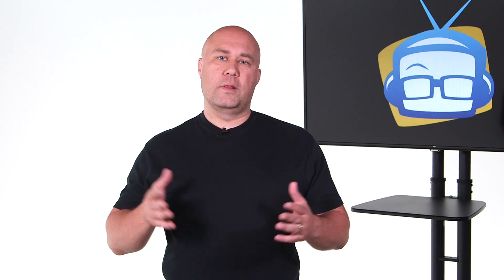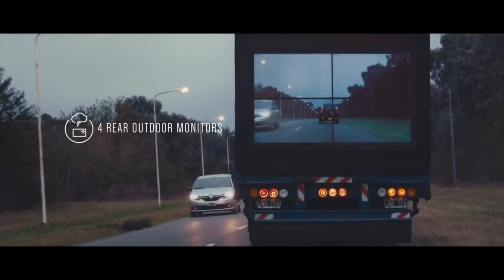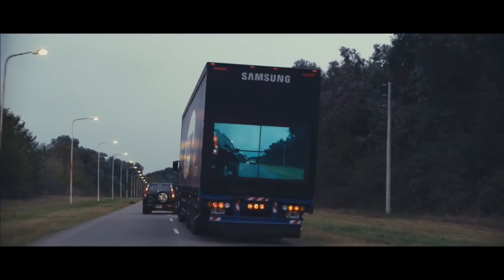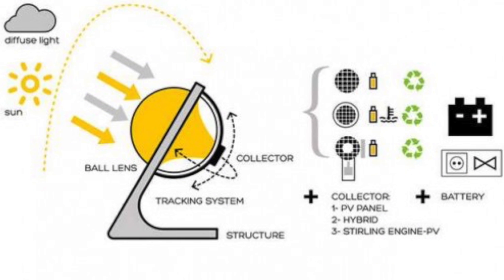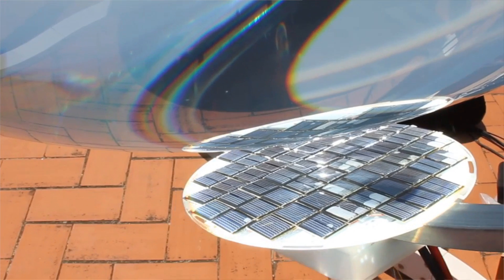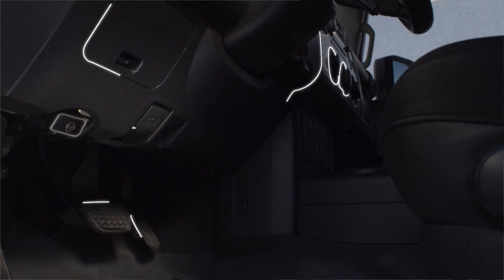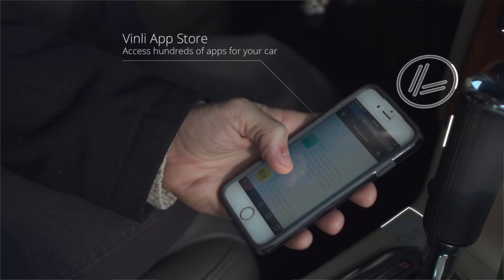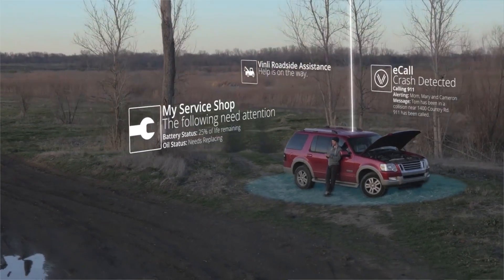See Through Semi-trucks, Decorative Solar, and Connected Cars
Scott Ellis enlightens us on the latest electromagnetic radiation tech.